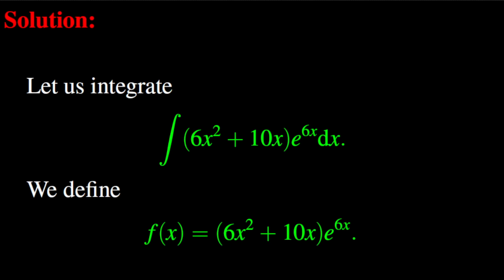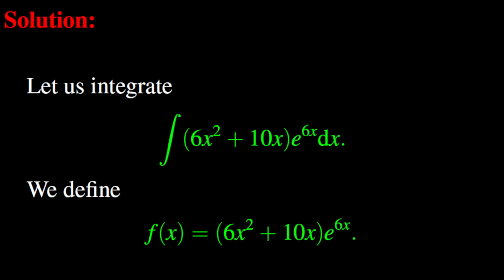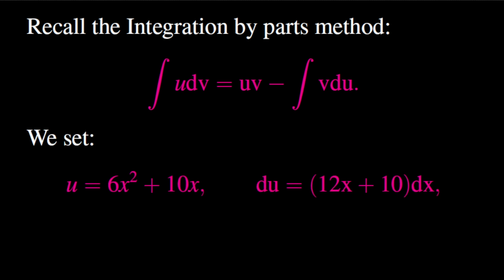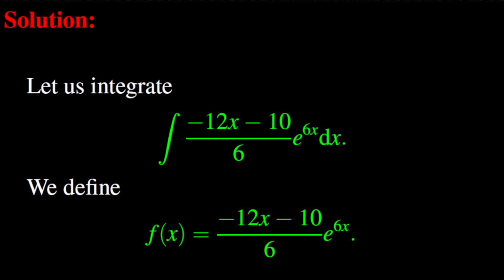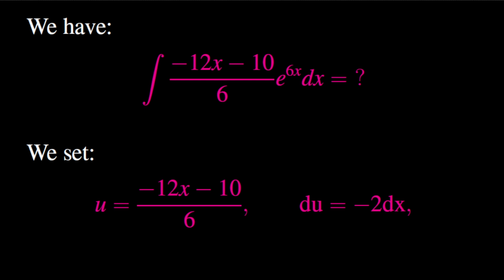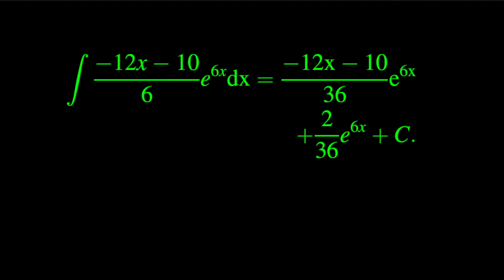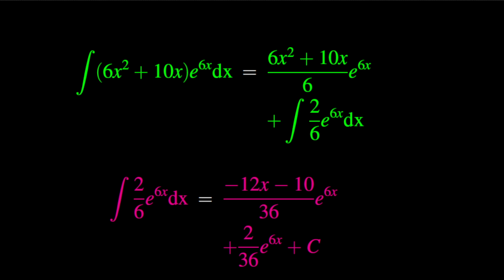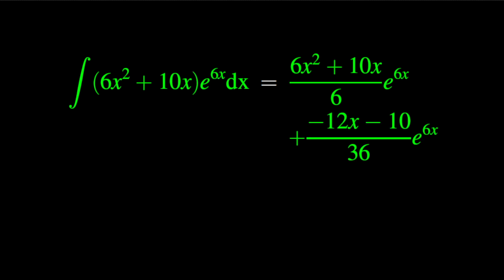Evaluate the integral int (6x^2+10x)e^(6x) dx | Calculus 2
Our goal in Problem 1 is to find the antiderivative of the function 6  x square  + 10  x times Exponential of 6  x.
 Our aim in this problem is to find the antiderivative of the function 6  x square  + 10  x times Exponential of 6  x.
 Let us integrate the function 6  x square  + 10  x times Exponential of 6  x.
 observe that, at first glance we easily see that the function we have to integrate is a product of a nonlinear function, Exponential of 6  x, with a polynomial function 6  x square  + 10  x.
 often, when you are faced with this type of complex integration problem, you have to adopt the appropriate strategy that will help you simplify the problem, and find the antiderivative efficiently.
 it comes that, The polynomial function 6  x square  + 10  x is of degree 2.
 In sum, our first goal will be to reduce the degree of the polynomial function to 1, by using the method of integration by parts.
 Let us briefly review the method of Integration by parts.
We know that the integral of u d v is equal to. u times v, minus the integral of v d u.
 Consequently, we set u equal to 6  x square  + 10  x, so d u equals 12  x + 10  d x.
 And, d v equals to Exponential of 6  x  d x, and v equals to { 1  } over { 6 } times Exponential of 6  x.
 as a result, The integral of 6  x square  + 10  x times Exponential of 6  x d x is equal to.
 { 6  x square  + 10  x } over { 6 } times Exponential of 6  x, plus the integral of {, minus 12  x minus 10  } over { 6 } times Exponential of 6  x dx. Consequently we still have to integrate {, minus 12  x minus 10  } over { 6 } times Exponential of 6  x, using integration by parts.
 Let us integrate the function  {, minus 12  x minus 10  } over { 6 } times Exponential of 6  x.
 Given that the function to integrate {, minus 12  x minus 10  } over { 6 } times Exponential of 6  x is still the product of a nonlinear function with a polynomial function,
         we still have to use the method of integration by parts.
 The main aim of these repeated utilization of the method of integration by parts is to reduced the degree of the polynomial function {, minus 12  x minus 10  } over { 6 }.
 In sum, we set u equal to {, minus 12  x minus 10  } over { 6 }, so d u equals, minus 2  d x.
 In sum, The integral of {, minus 12  x minus 10  } over { 6 } times Exponential of 6  x d x is equal to.
 {, minus 12  x minus 10  } over { 36 } times Exponential of 6  x, plus { 2  } over { 36 } times Exponential of 6  x, plus a constant C.
 Now we have to aggregate the results of these repeated applications of the integration by parts to get the final value of the anti derivative of 6  x square  + 10  x times Exponential of 6  x
The first integration by parts gave the following result:
So, The integral of 6  x square  + 10  x times Exponential of 6  x d x is equal to.
 { 6  x square  + 10  x } over { 6 } times Exponential of 6  x.
 plus the integral of  { 2  } over { 6 } times Exponential of 6  x d x.
From the second integration by parts, we obtained the following result:
So, The integral of { 2  } over { 6 } times Exponential of 6  x d x is equal to.
 {, minus 12  x minus 10  } over { 36 } times Exponential of 6  x.
 plus  { 2  } over { 36 } times Exponential of 6  x plus a constant of integration C.
lastly, combining the last two results we see that, The integral of 6  x square  + 10  x times Exponential of 6  x d x is equal to.
 plus  {, minus 12  x minus 10  } over { 36 } times Exponential of 6  x.
plus  { 2  } over { 36 } times Exponential of 6  x + a constant of integration C